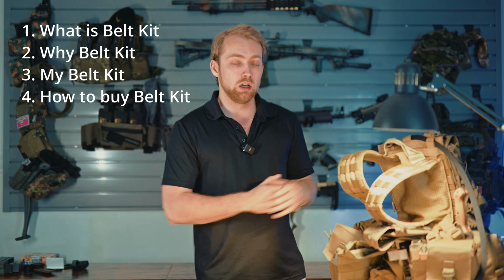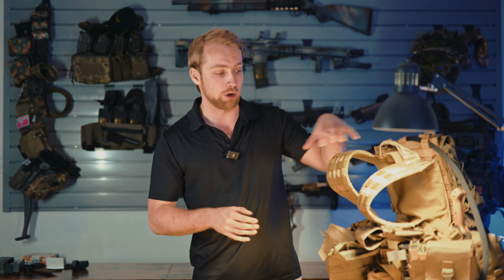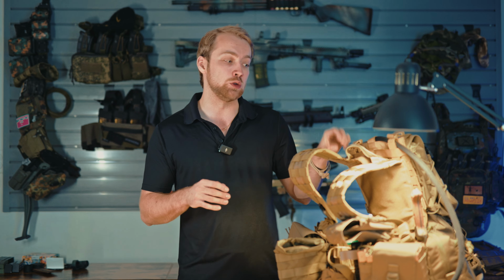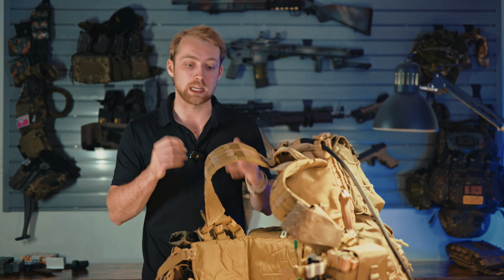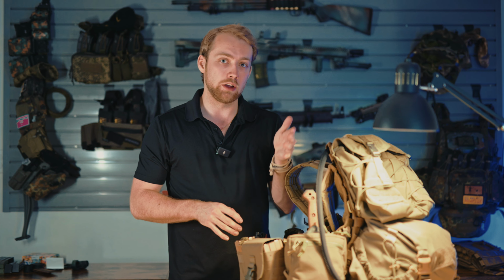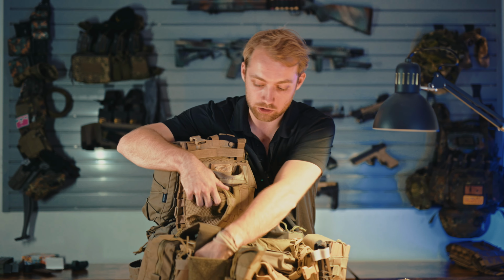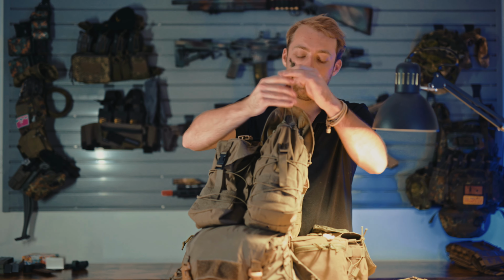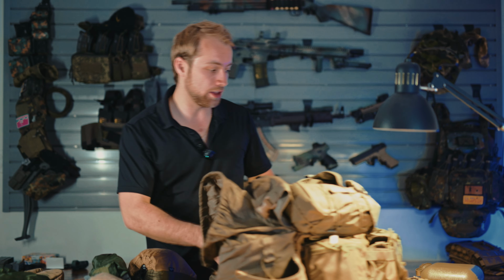Belt Kit Overview (Is Belt Kit Relevant In 2024?)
Brenden goes over his Belt Kit setup, as well as some of the history, use case, philosophy and comparison to other pieces of nylon gear widely used today. All opinions expressed in this video are those of Stonewall Outdoor Supply and unless otherwise noted, we have no relationship with the companies or individuals mentioned in this video.